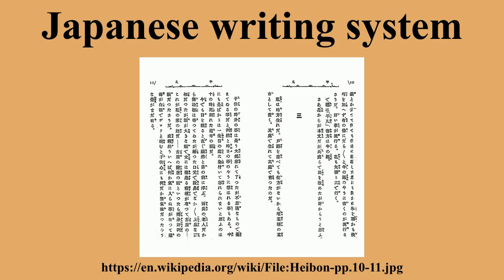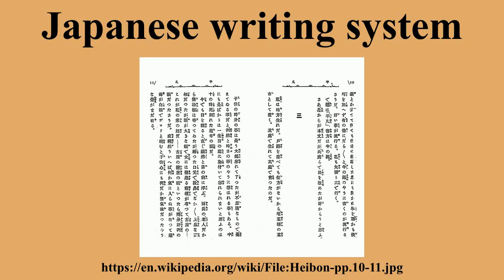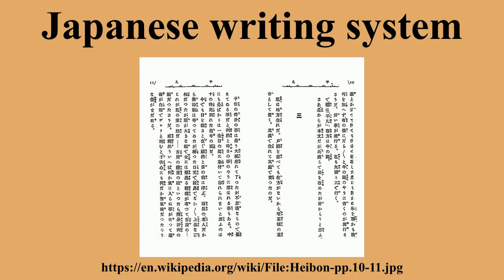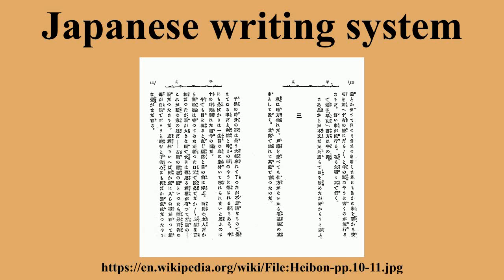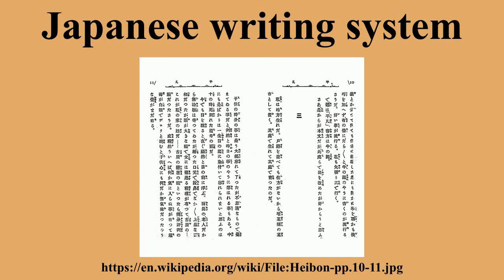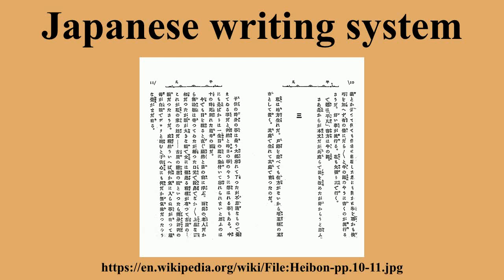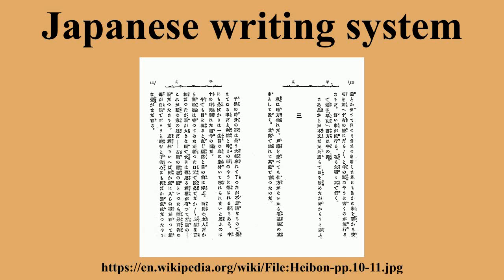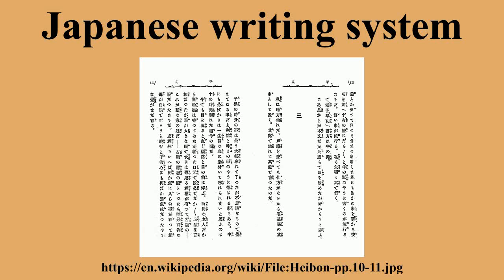Japanese writing system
Ad-free videos.

The modern Japanese writing system is a combination of three character types: logographic kanji, which are adopted Chinese characters; syllabic kana; and the Latin script Alphabet Rōmaji.Kana itself consists of a pair of syllabaries: hiragana, used primarily for native or naturalised Japanese words and grammatical elements, and katakana, used primarily for foreign words and names, loanwords, onomatopoeia, scientific names, and sometimes for emphasis.Almost all Japanese sentences contain a mixture of kanji and kana.Because of this mixture of scripts, in addition to a large inventory of kanji characters, the Japanese writing system is often considered to be the most complicated in use anywhere in the world.

---Image-Copyright-and-Permission---
About the author(s): User:Hatukanezumi
---Image-Copyright-and-Permission---